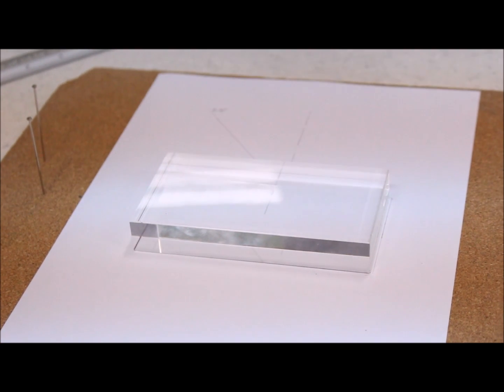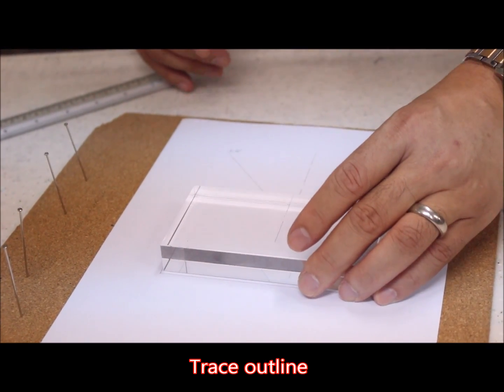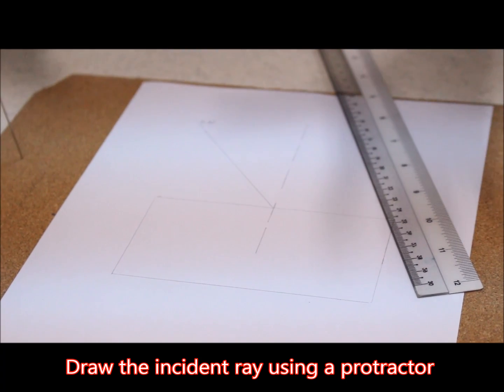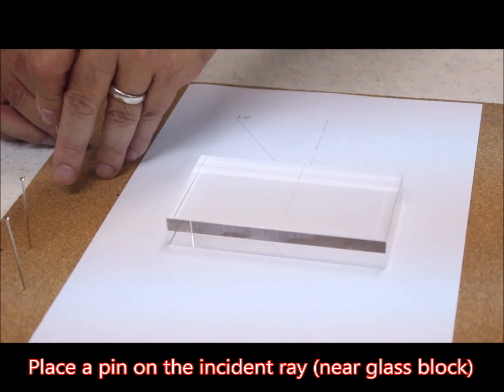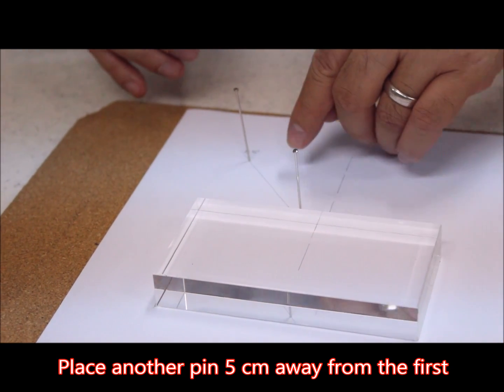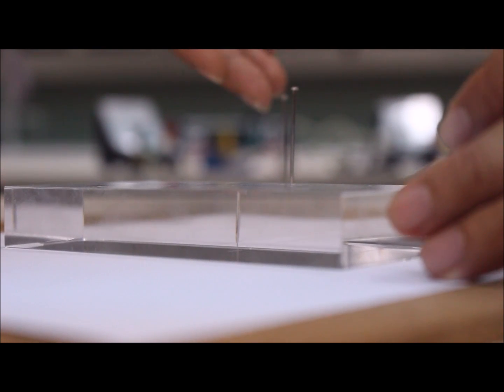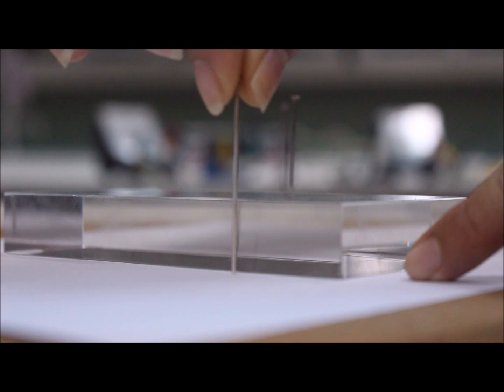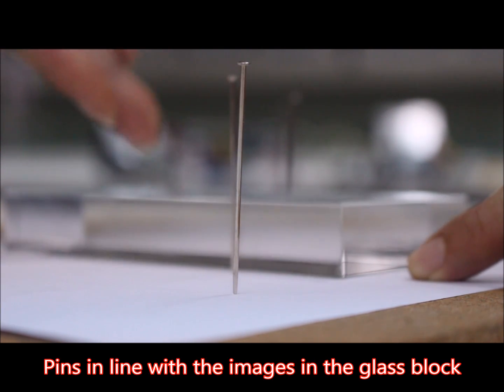PHYSICS - Refractive Index of Glass Block Experiment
This video will run you through on how the refractive index of a glass block can be obtained through the use of a series of carefully placed optical pins